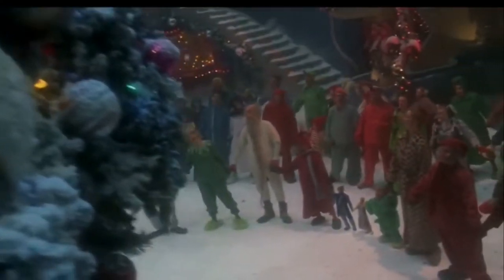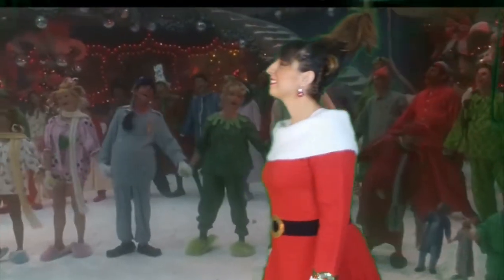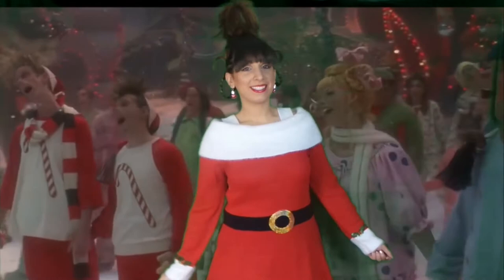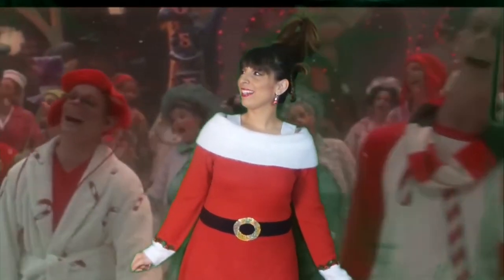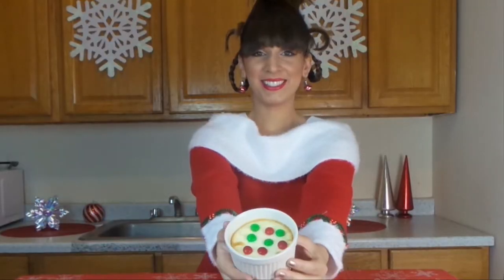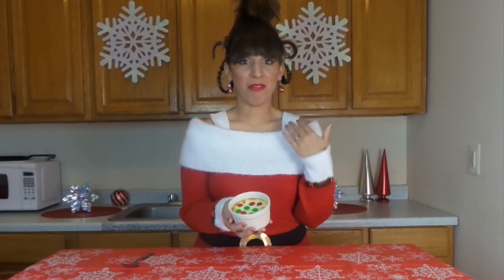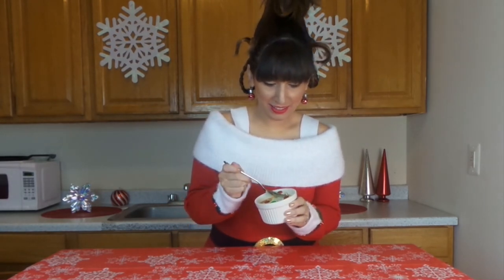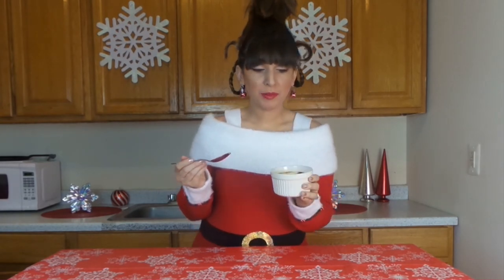How to make Who Pudding| How The Grinch Stole Christmas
Holiday Happy Episode 32: Learn how to make Who Pudding!